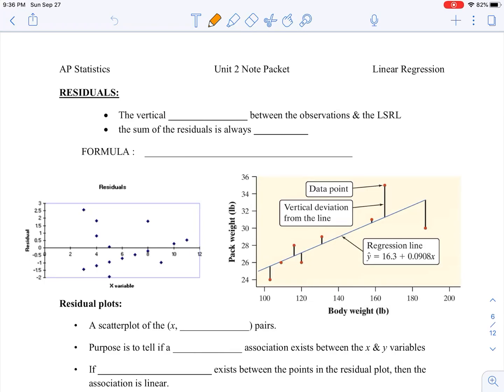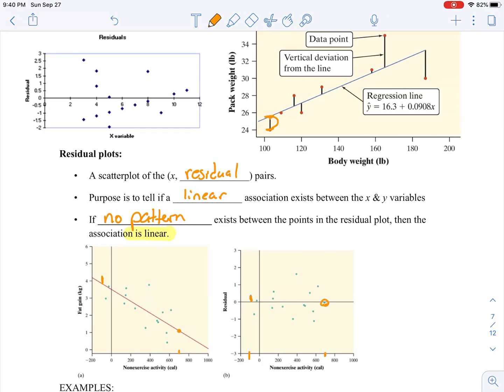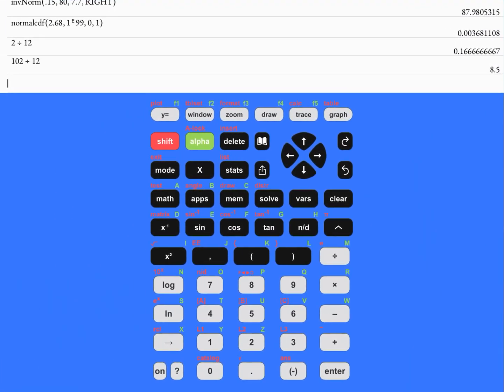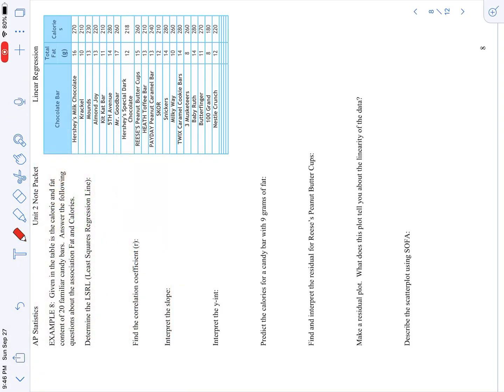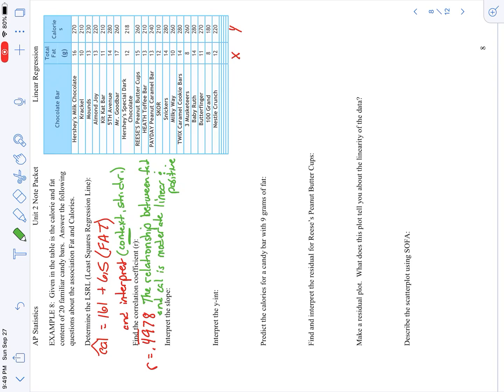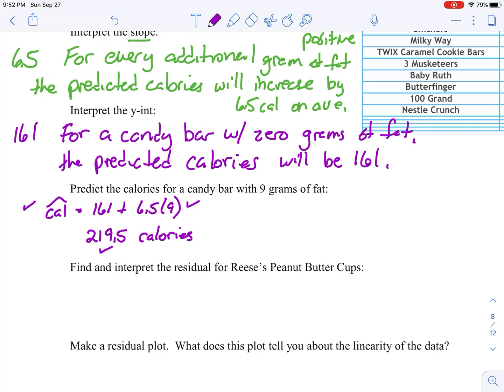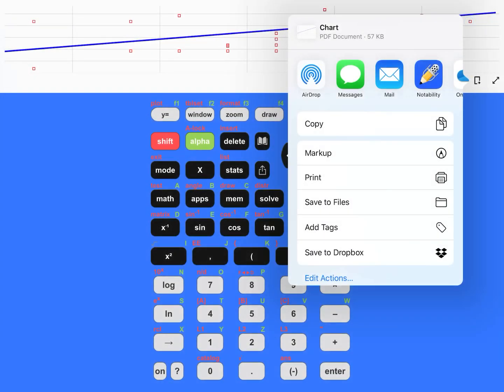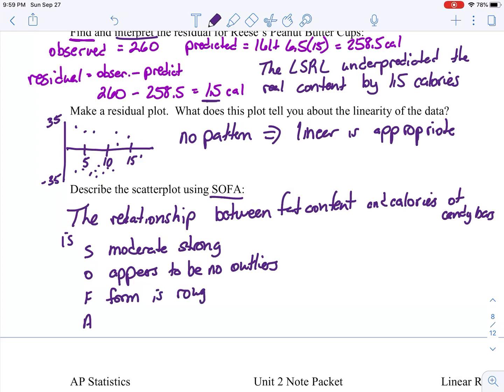Residuals pg 7&8